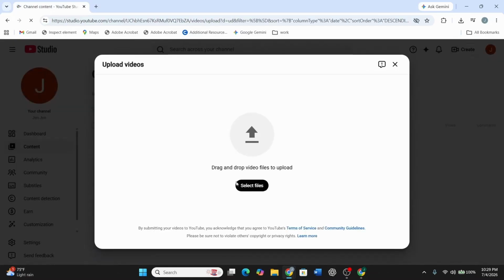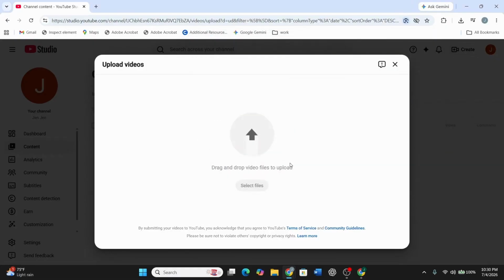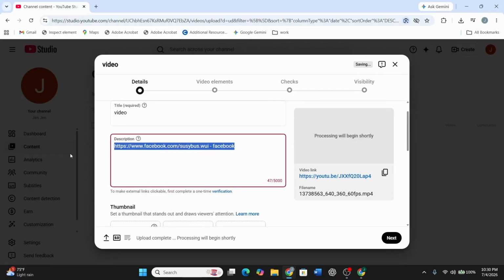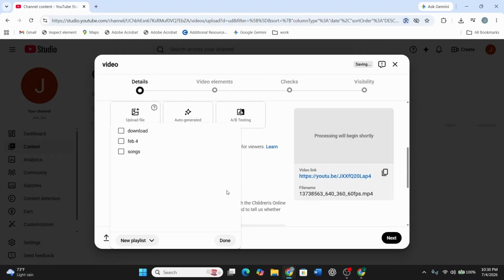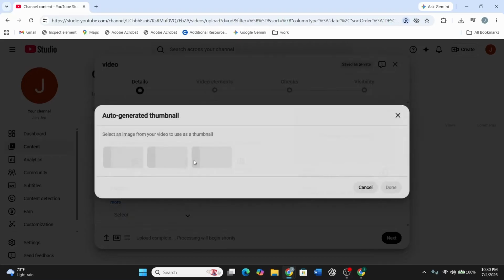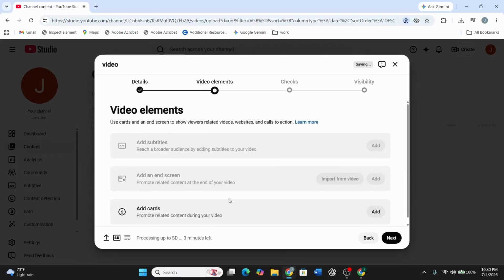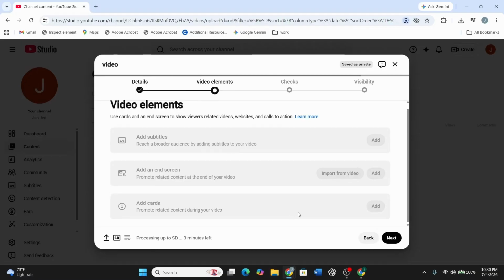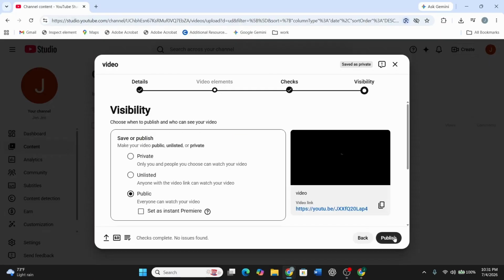How to Upload a Video to YouTube from Your PC ?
Welcome to our step-by-step guide on “How to Upload a Video to YouTube from Your PC”! If you want to publish videos on YouTube Studio using your Windows PC or Mac, this video is for you. We'll show you how to upload a video to YouTube from your computer, add titles and descriptions, choose the right audience settings, and publish your content successfully.

Whether you're uploading your first YouTube video or managing an existing channel, these tips will help you upload videos quickly, optimize your content for viewers, and make your videos ready to go live.

In this video, we will show:

* How to upload videos using YouTube Studio
* How to add a title, description, and thumbnail
* How to set your video's audience and visibility
* How to publish a YouTube video from your computer

What you'll learn:

* How to sign in to YouTube Studio
* How to upload videos step by step
* How to add video details before publishing
* How to choose Public, Private, or Unlisted visibility
* How to publish or schedule a YouTube video